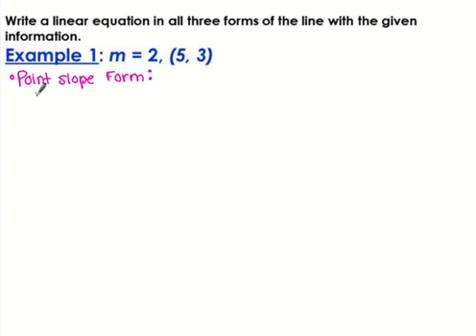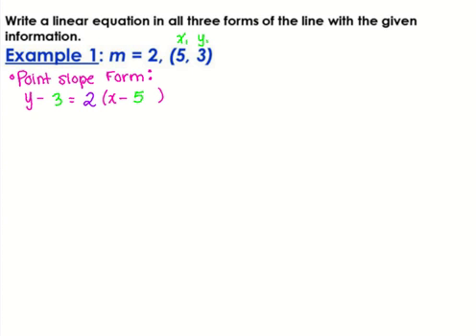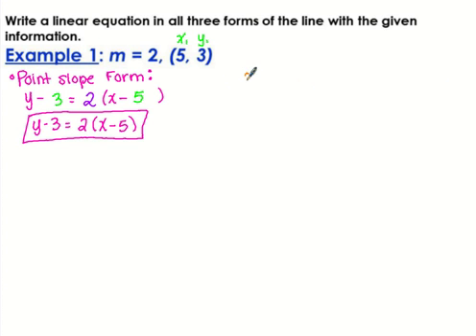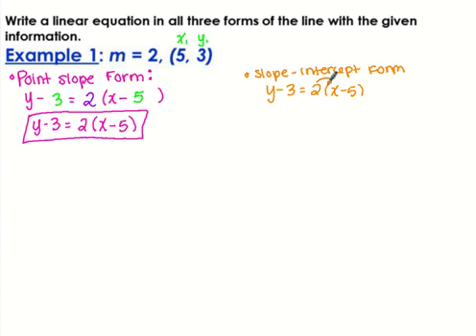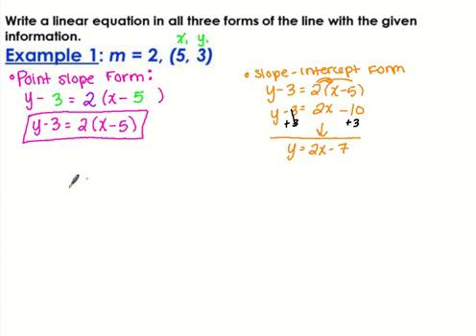Writing Linear Equations from a Slope and a Point